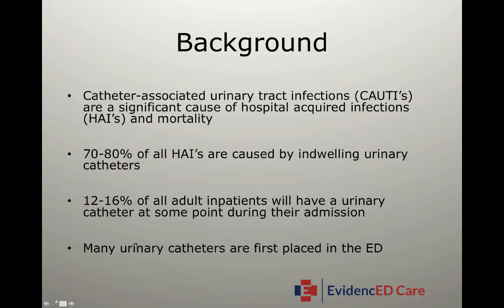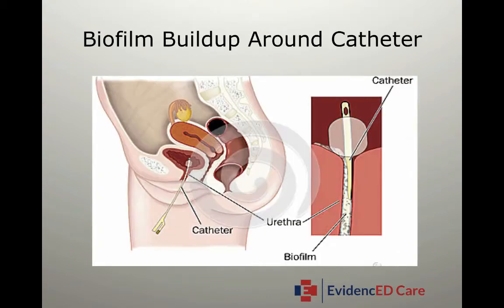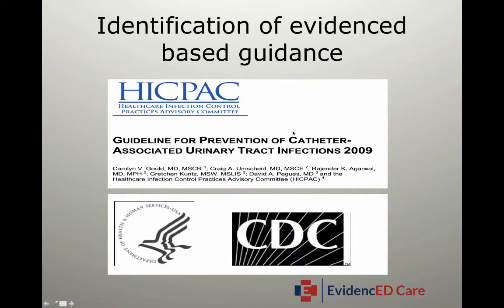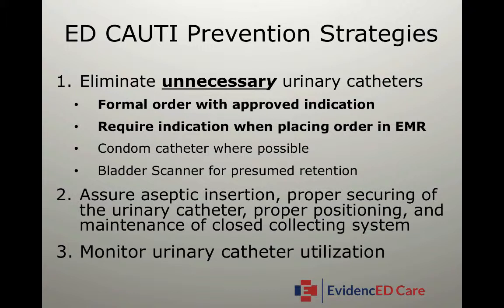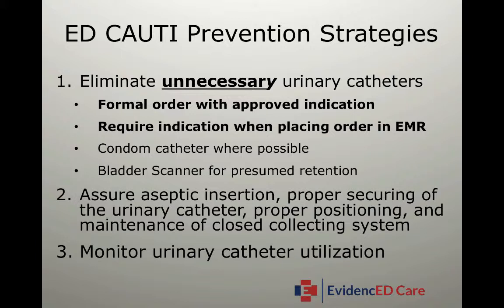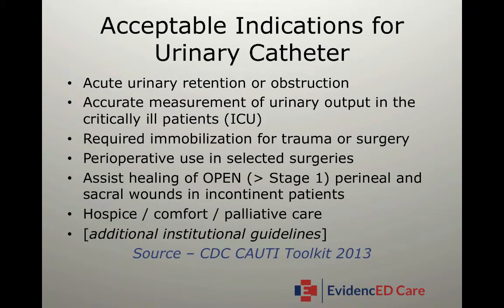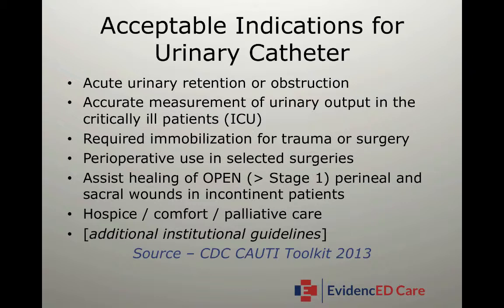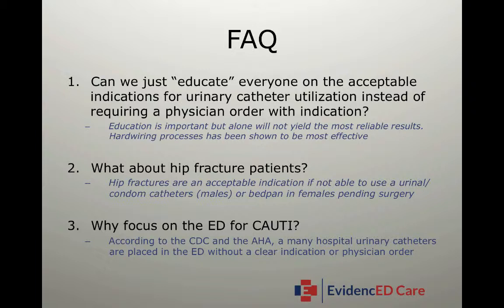ED CAUTI Prevention ASE 2.0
Reduce CAUTI risks in your ED with this video for physicians, nurses and managers

Table of Contents:

00:00 - Urinary Catheter GuidelineClinical Operations Council
00:10 - Goals
00:25 - Background
00:42 - How Urinary Catheters are Sources for CAUTI
01:07 - Biofilm Buildup Around Catheter
01:31 - Identification of evidenced based guidance
01:44 - ED CAUTI Prevention Strategies
03:11 - Acceptable Indications for Urinary Catheter
04:35 - Examples of Inappropriate Urinary Catheter Utilization
05:11 -
05:22 - FAQ
06:26 - A few notes about guidelines . . .
06:37 - Reference Document
06:44 - More Information
06:55 - Questions